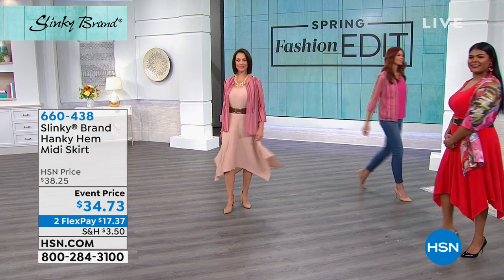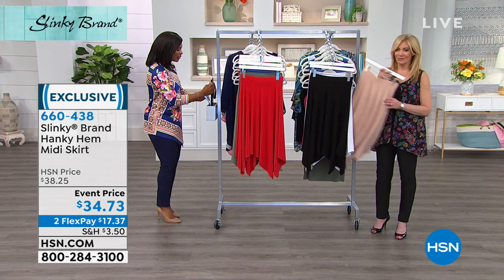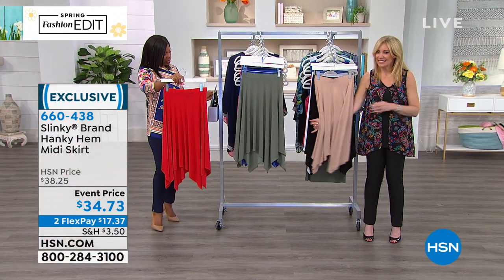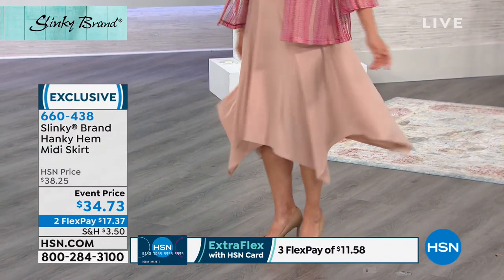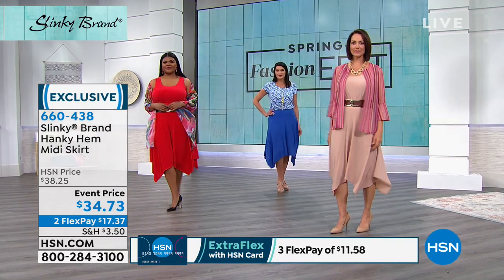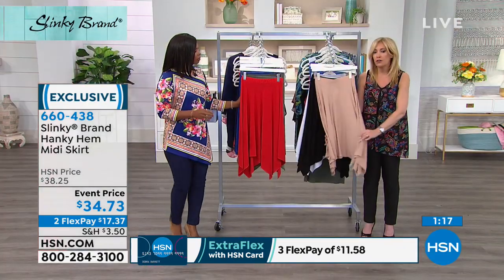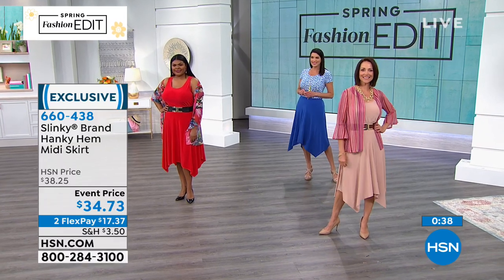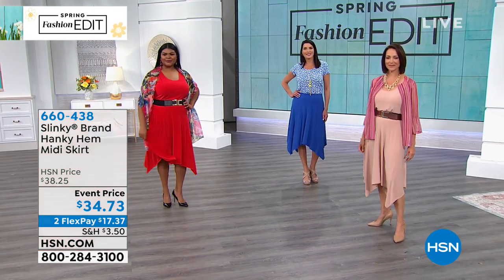Slinky Brand Hanky Hem Midi Skirt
Break out your dance shoes and book a date night ... this skirt is made to twirl! Pair with a pretty cascade ruffle top and move to the music in style.